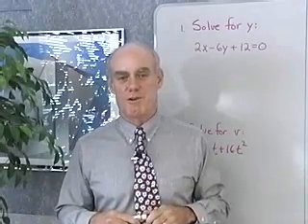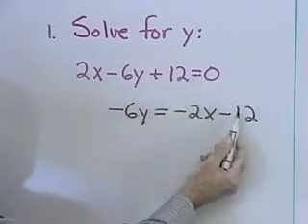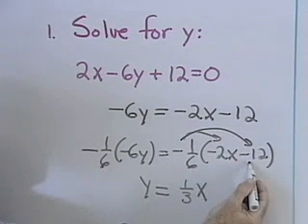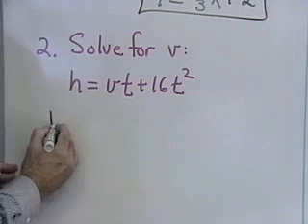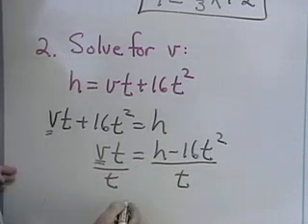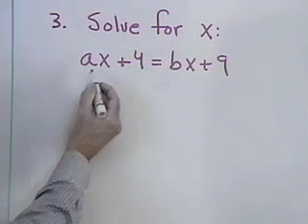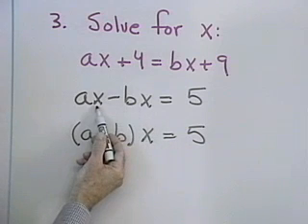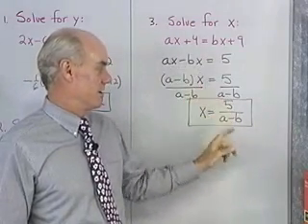Algebra - Formulas - Ch. 2.2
Equations and Inequalities in One Variable - Formulas. Lessons for Intermediate level Algebra, each section is explained very clearly by a nice man. Enjoy.